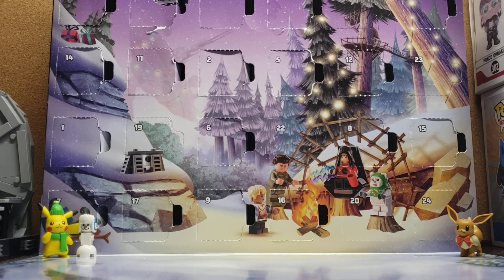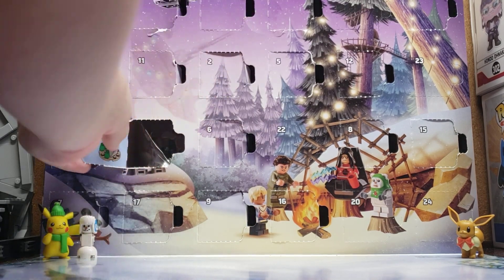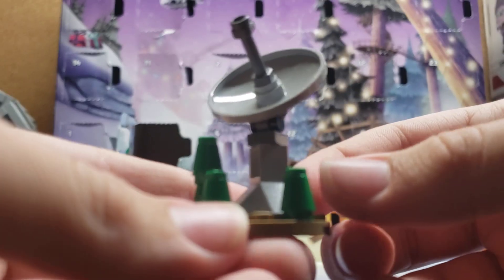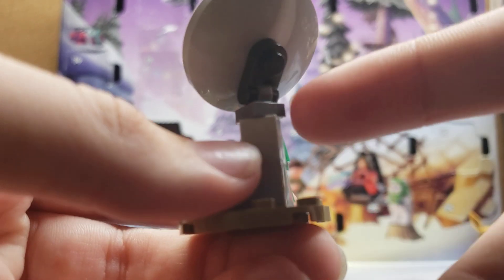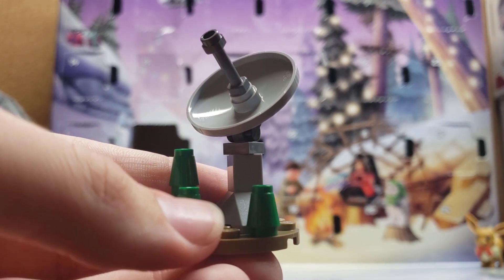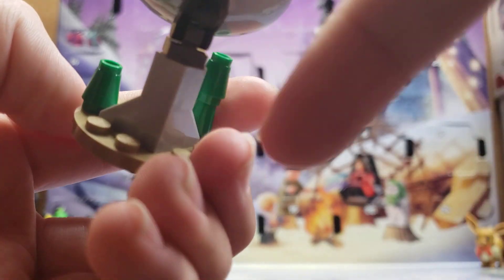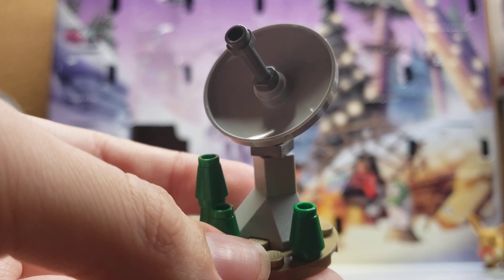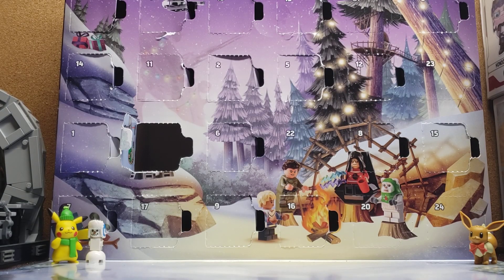LEGO 2023 Star Wars Advent Calendar Day 19